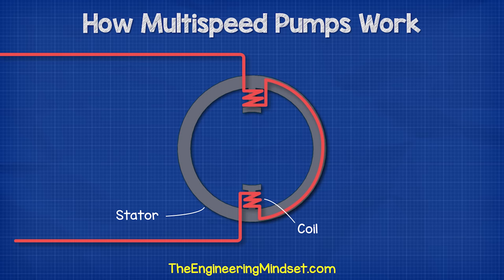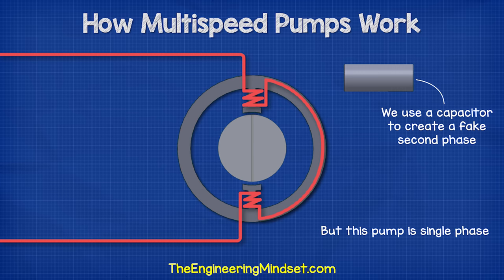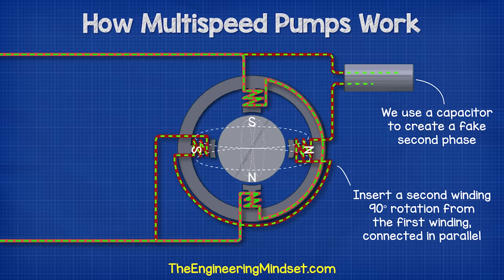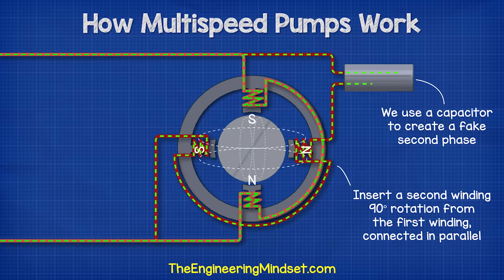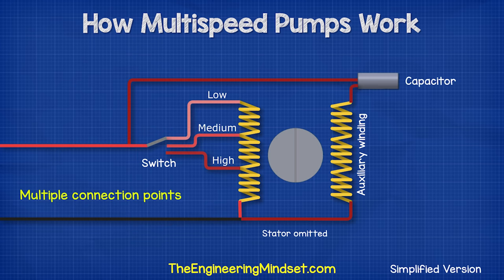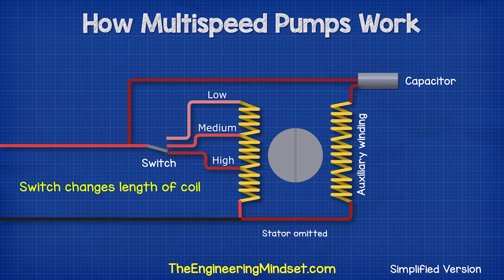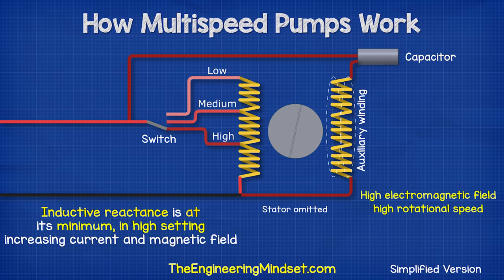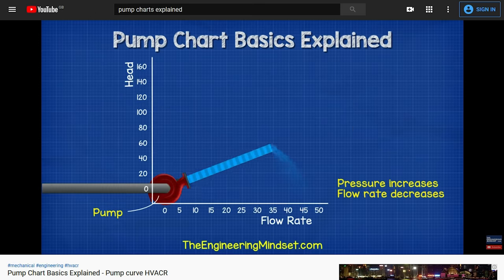Have you ever wondered how multispeed pumps work?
Have you ever wondered how multispeed pumps work? In this video, we'll explain how multispeed pumps work.